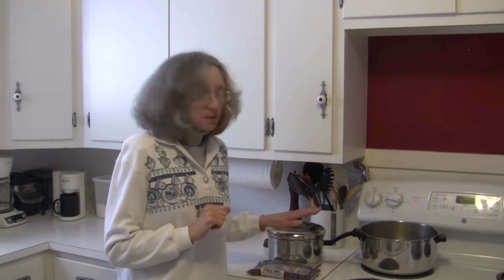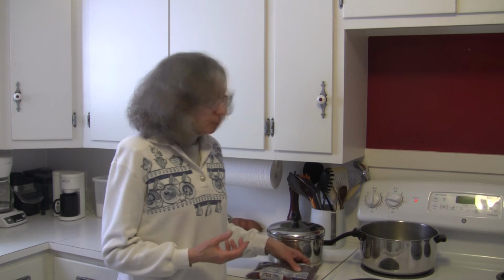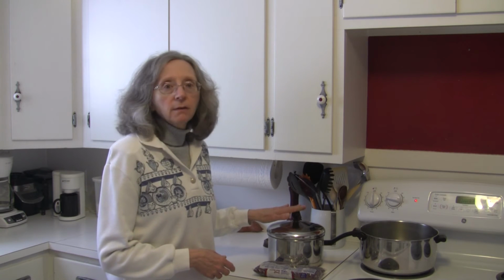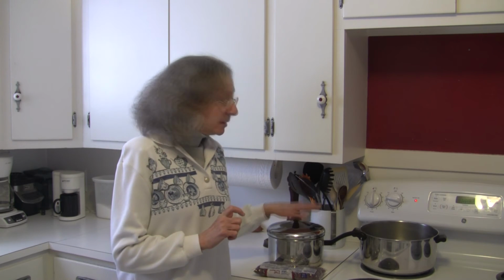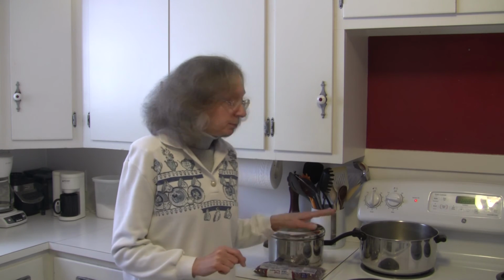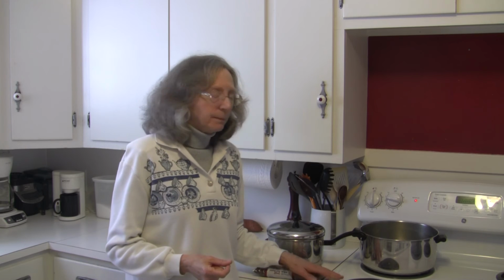Dried Beans 101 (How to Soak and Cook Them)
In this video, Judi shares how to soak and cook dried beans without being so gas producing. To see more of what Judi does, visit her blog Check it out!